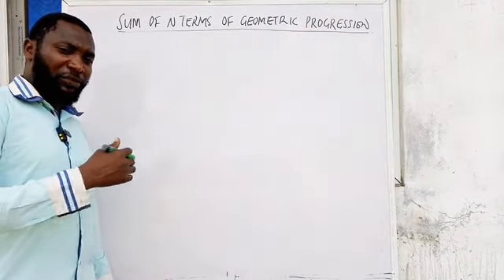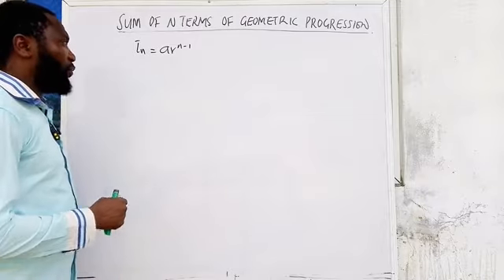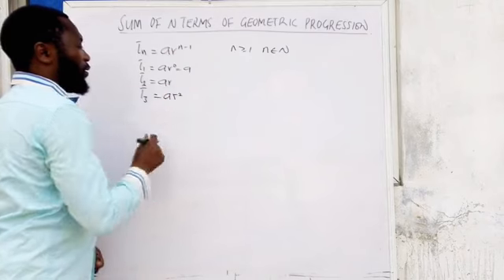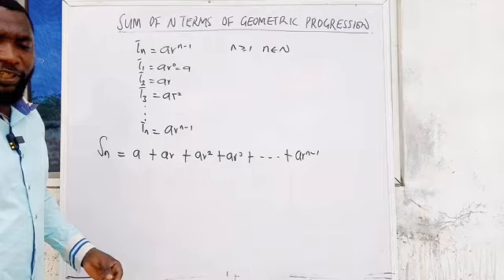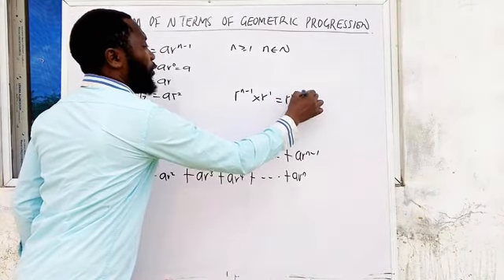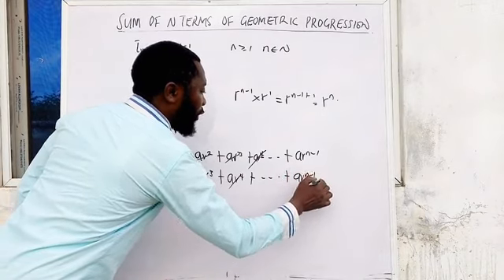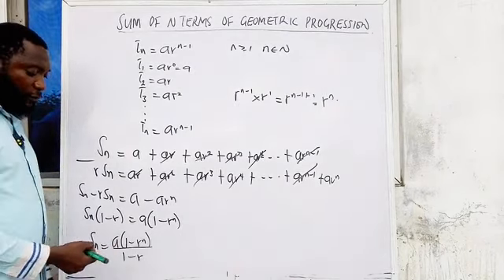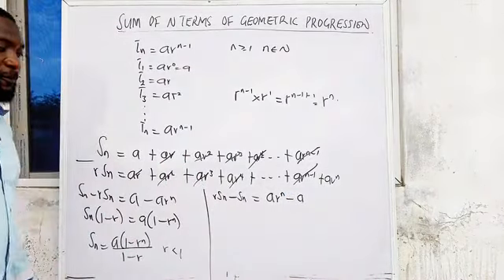Sum of n terms of geometric progression 1.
Formula derivation